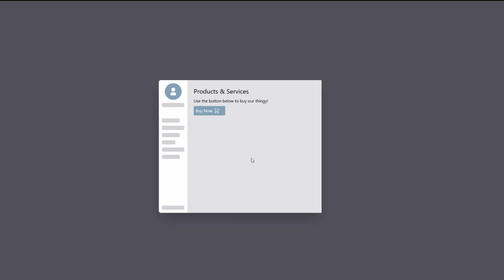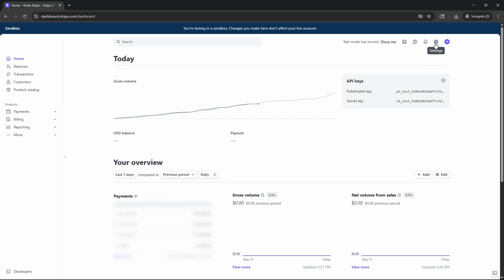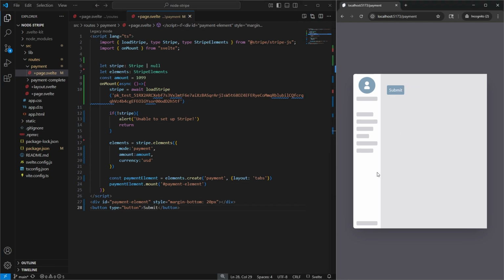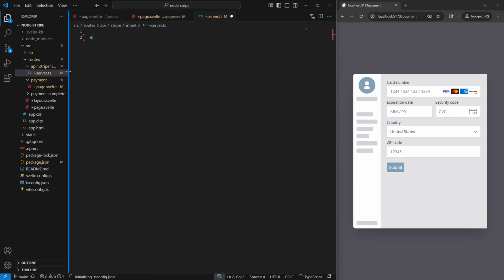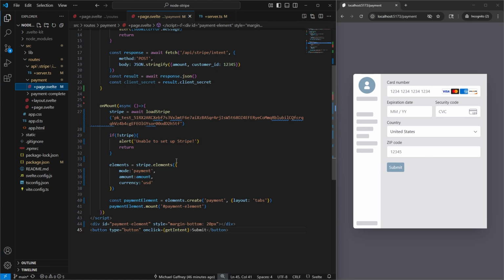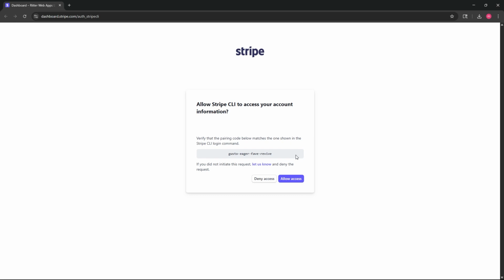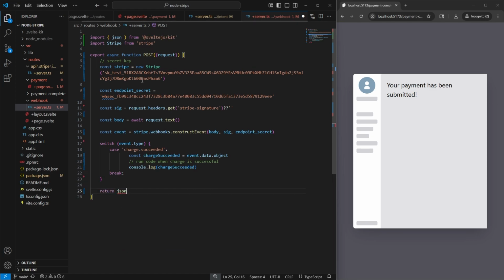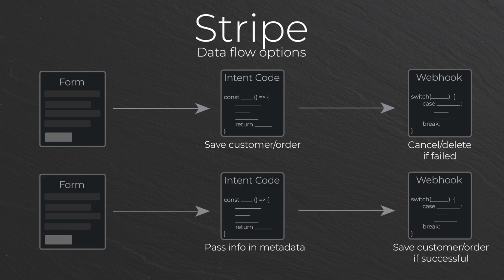Accept Stripe Payments in Node.js Apps | SvelteKit, Express, Next | Setup Tutorial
Hey, this video is going to show you how to accept credit card payments in a node.js app using Stripe plus how to set up their webhooks.  This could apply to many popular node frameworks like SvelteKit, Express, and Next.js

00:00 Intro & NPM Package
00:52 Payment page
01:24 Stripe dashboard and sandbox
03:20 Payment intent API
06:33 First test
06:46 Stripe webhooks
10:28 Data flow options